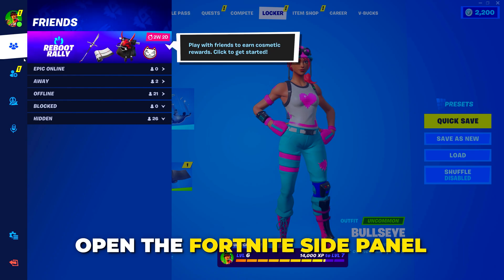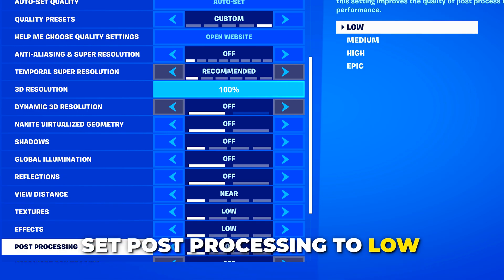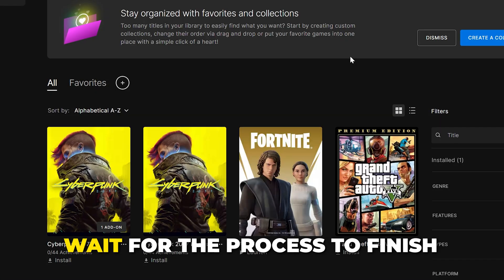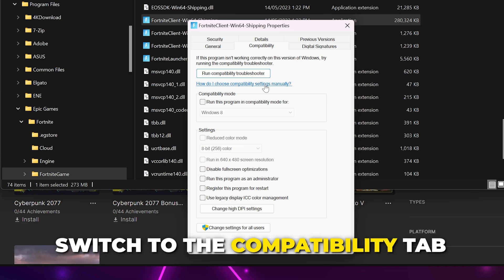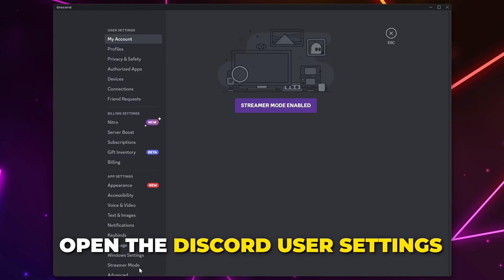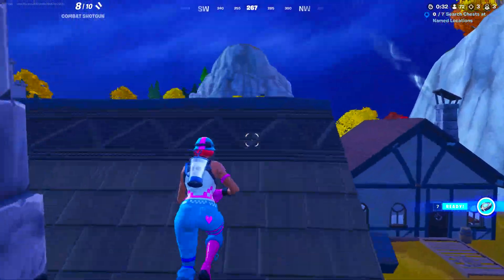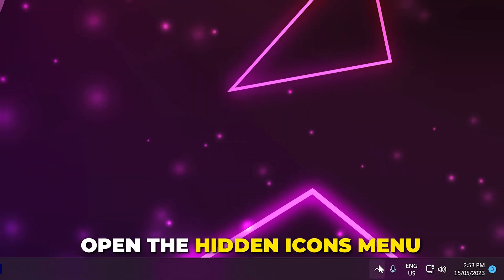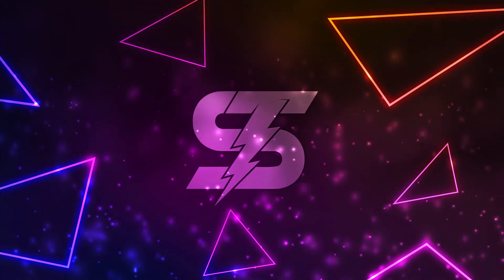Fix Fortnite FPS Drops & Low FPS - Stutters Solved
In this video I show you how to fix Fortnite FPS drops, stutters and low FPS issues. Sometimes dropped frames cause stutters in Fortnite which may be perceived as lag. One of the best and easiest ways to fix Fortnite FPS drops is to optimize your Fortnite settings for performance. In most cases you will want each setting set to the lowest option, or one of the lower options. This will prevent FPS drops by reducing the load required to run the game. Having the Fortnite settings set too high can also result in low FPS which isn't ideal when playing.

If the Fortnite FPS drops and stutters isn't fixed then you can also try updating your graphics card drivers. In cases where the issue is new or only occured after an update this can be the solution. For people with an NVIDIA graphics card you can update your drivers using the GeForce Experience application.

Another solution for FPS drops and low FPS issues it to optimize your NVIDIA control panel settings. When the control panel settings set to optimize performance you should get higher FPS in Fortnite.

You can also optimize your computer for higher FPS by turning off hardware acceleration on other applications that may be open. Google Chrome and Discord both have hardware acceleration options. If you play Fortnite with either of these programs open then this may be affecting your FPS.

Additionally, in Windows 10 and Windows 11 you have graphics settings that can be toggled to improve FPS in Valorant. Typically you will want to have the reduce latency and improve performance option enabled, however, in some cases, it is better to have it turned off.

Another way to get higher FPS in Fortnite is to clear out your computer. The easiest way to free up some space is to delete temp files. Temp files aren't needed and will automatically be recreated by applications when needed. The temporary data is often unneeded or outdated and not being used anymore. It's usually a good idea to delete your temporary files every now and again.

Although unlikely, there are some cases where having a game overlay open will cause FPS drops in Fortnite. You can check if this is the issue by disabling your overlays and attempting to play Fortnite again. Some examples of overlays are the Discord game overlay and the NVIDIA GeForce Experience overlay.

Removing any overclocking that you have on your PC can also fix Fortnite stutters. You can quickly check if this is the issue by disabling your overclocking and trying to play again.